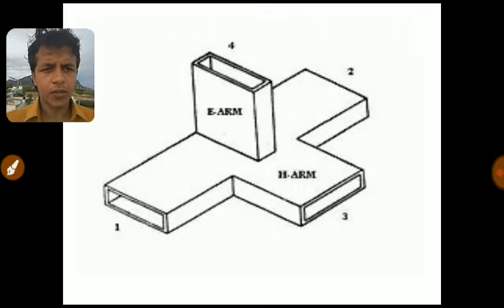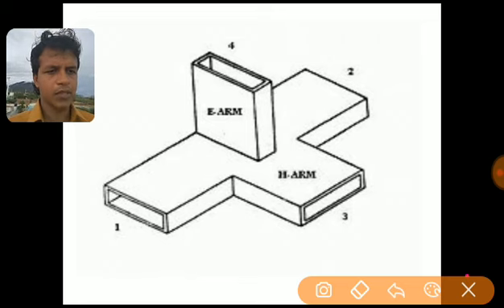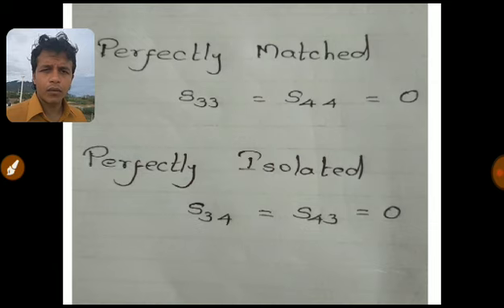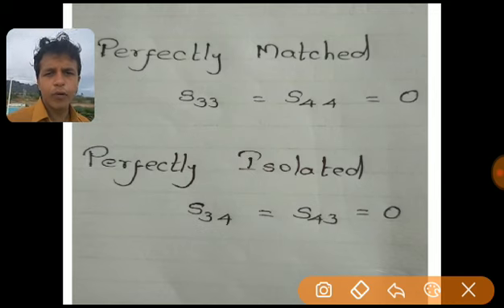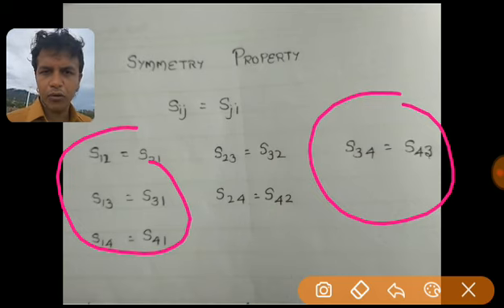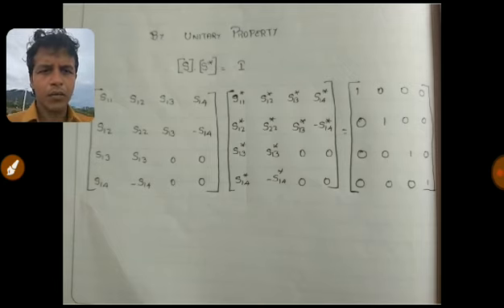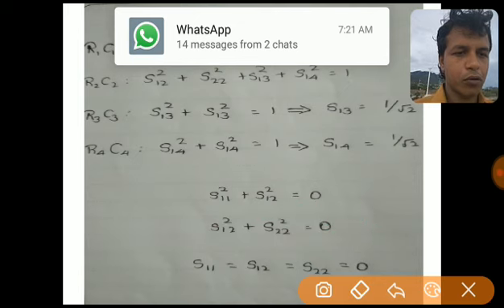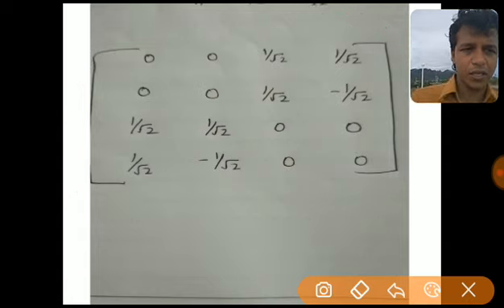MAGIC TEE - S MATRIX & CHARACTERISTICS IN ENGLISH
Magic TEE is a microwave waveguide. It is a 4 port device consisting of two collinear arm, E arm and an H arm. The CHARACTERISTICS of the device can be easily Studied through S-MATRIX. The elements of S-MATRIX can be obtained by sending a signal to any of the port and observing the output at all the other ports.

This is very clearly explained in this video in English.